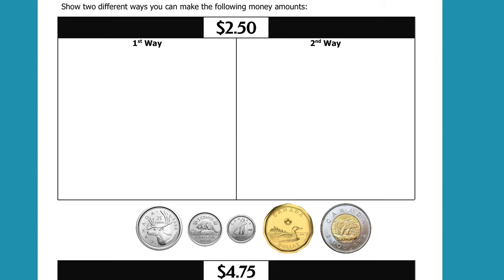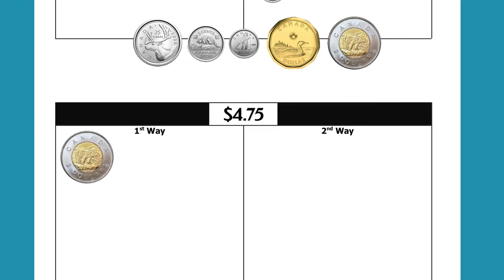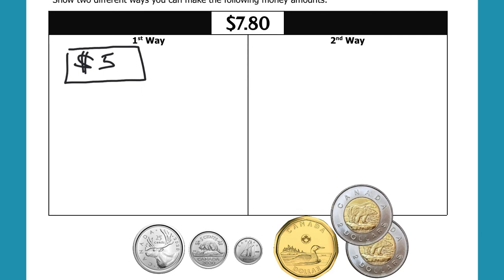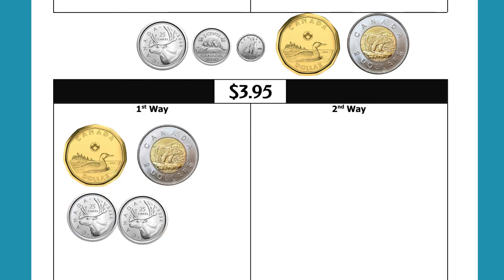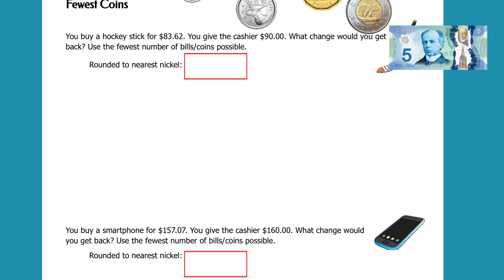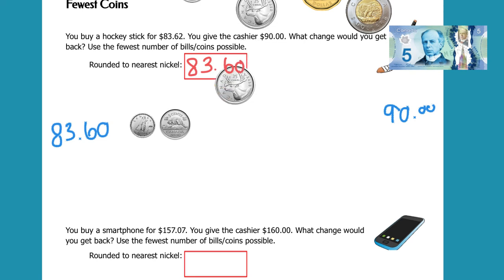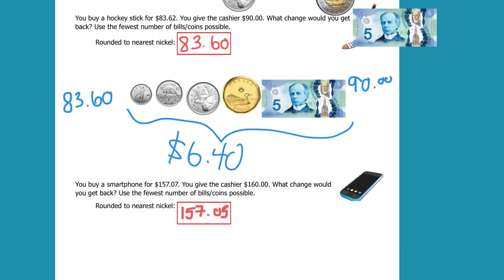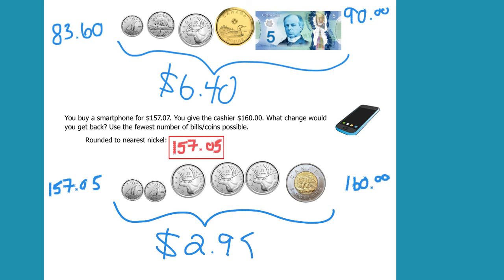MEL3E - U4L2 - Part 1 - Getting Back Fewer Coins